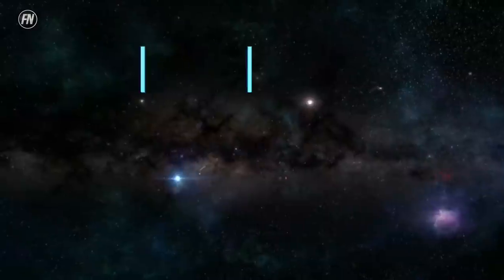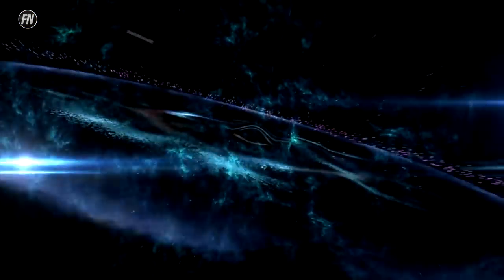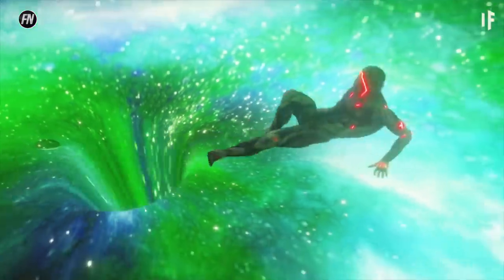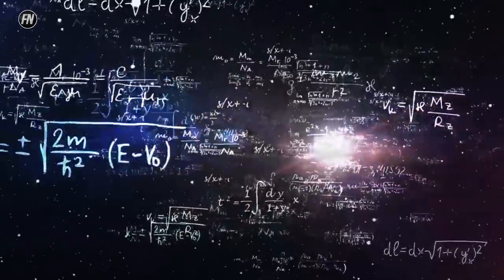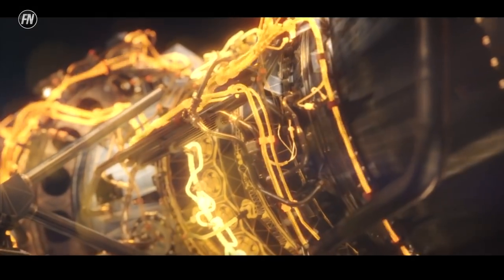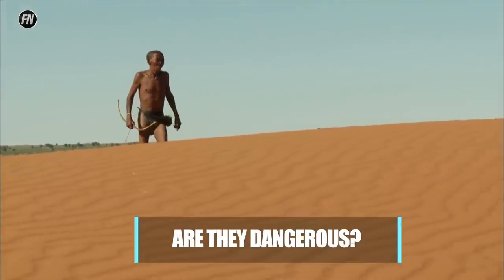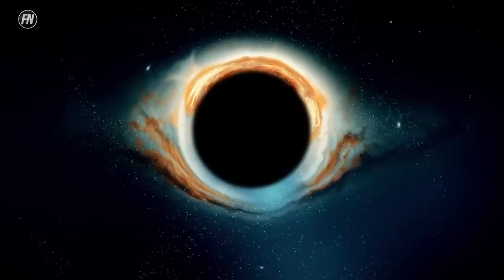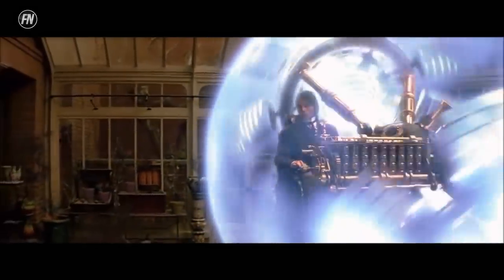The Hidden Truth About Wormholes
Wormholes in space explained! Some of 2020 space discoveries' greatest finds! The universe is so large that space travel becomes difficult. Controlling space time and space travel with worm holes is a possibility that astronomers and scientists have been looking into. On top of wormholes, many other space discoveries 2020 are emerging as we near the end of the year.